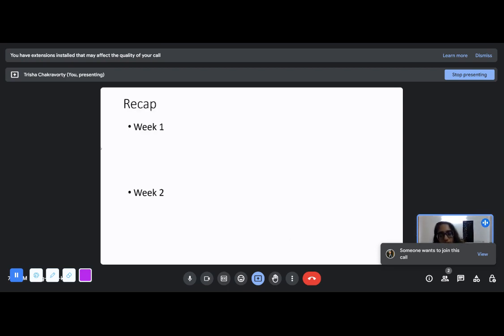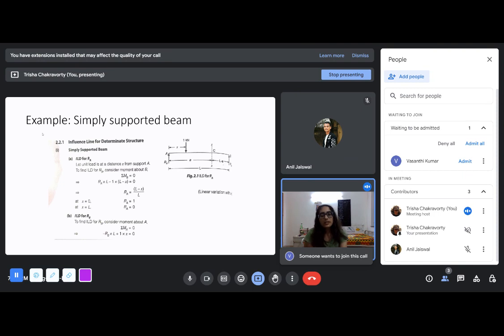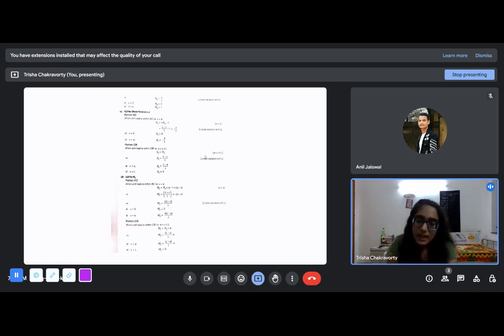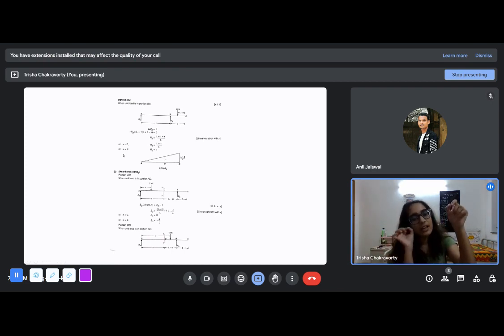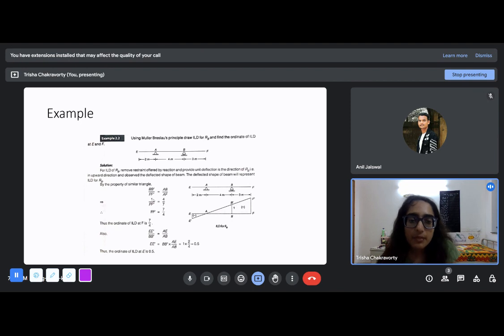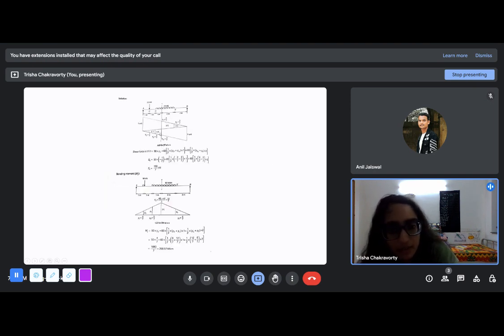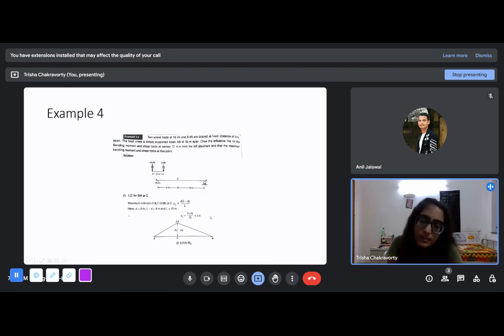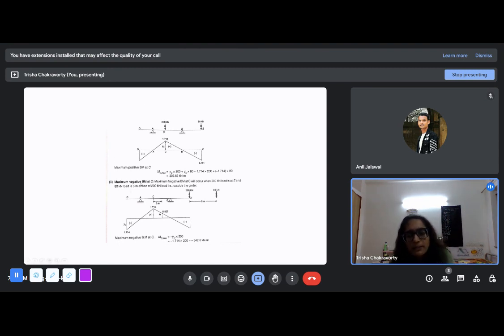CE31 Structural Analysis Week 6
Topics covered: Influence line diagram, Muller Breslau's principle, absolute maximum bending moment and shear force